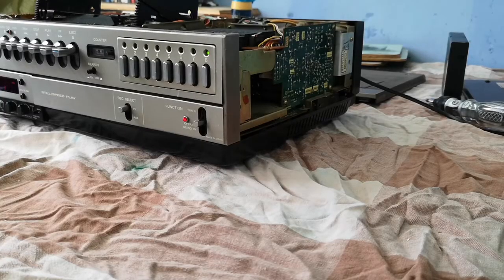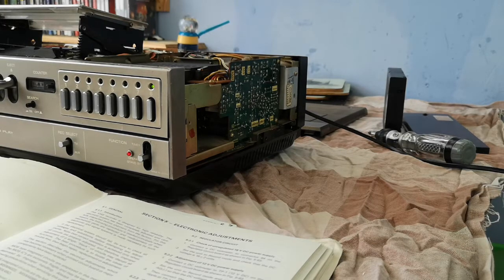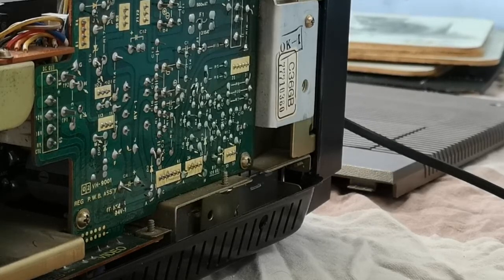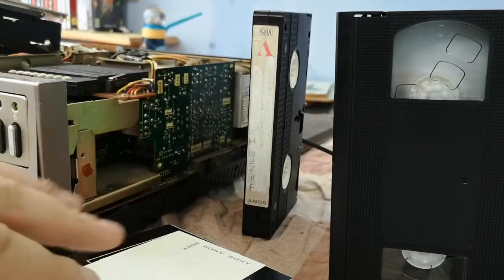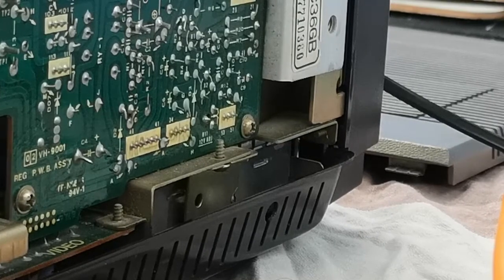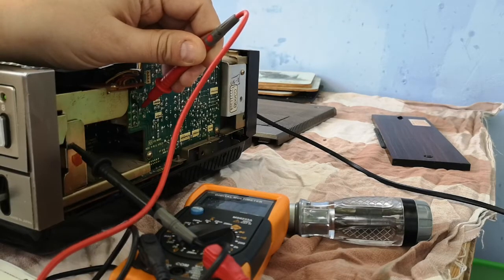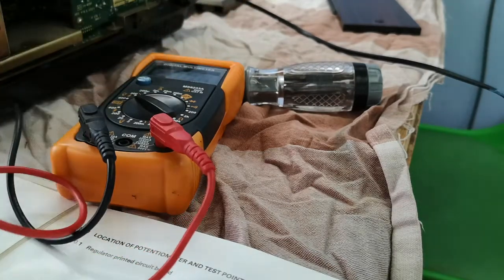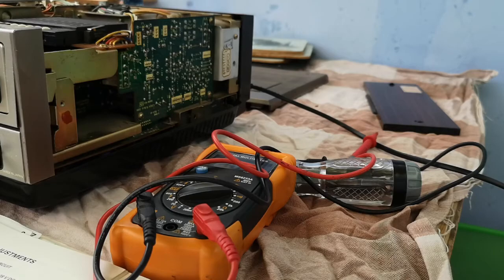JVC HR3660 Power Regulator Board - Part 1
Continuation of the JVC project, this session, we take a look at the voltages coming off of the Power Regulation Board.